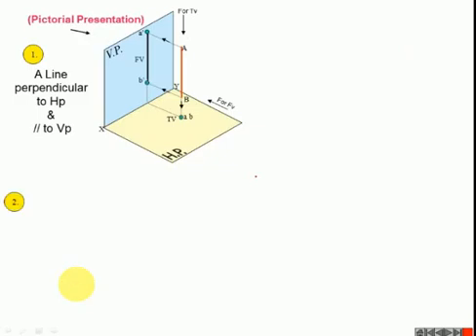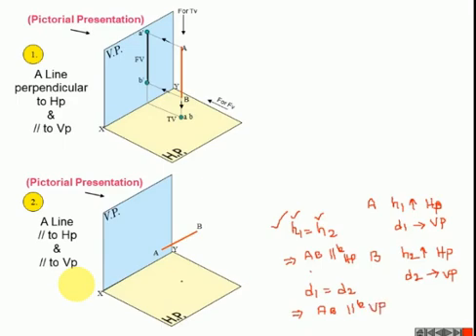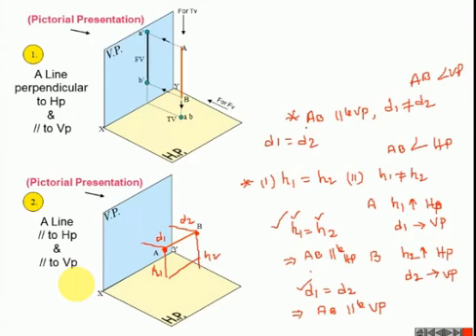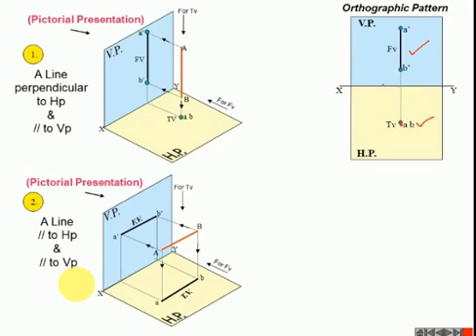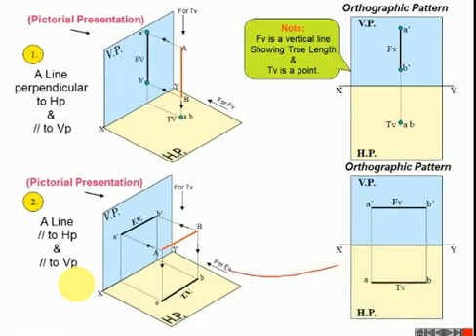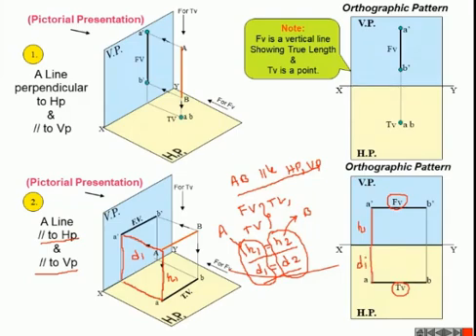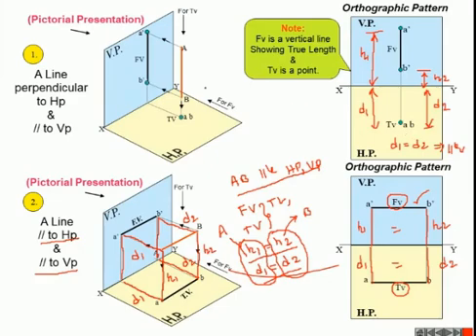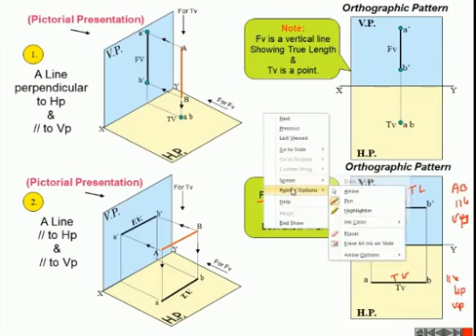projections of lines Introduction